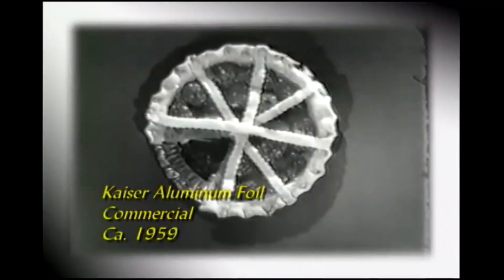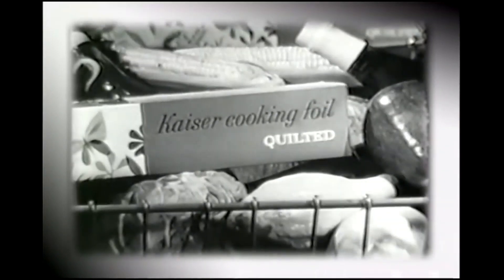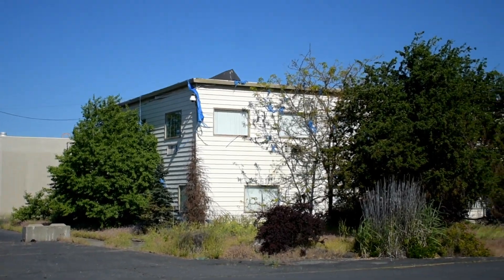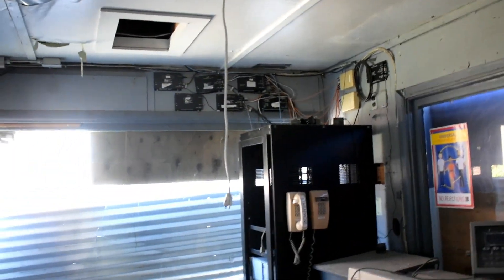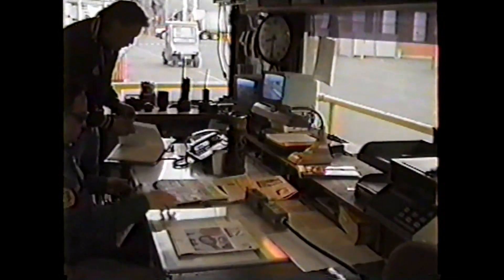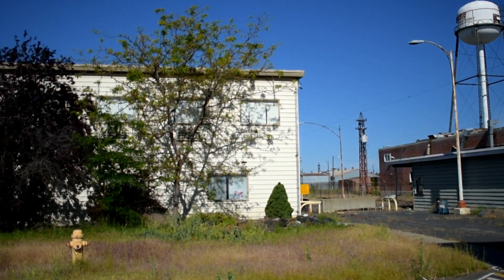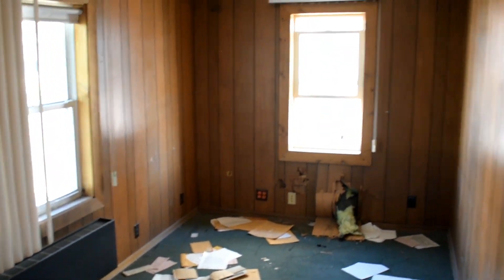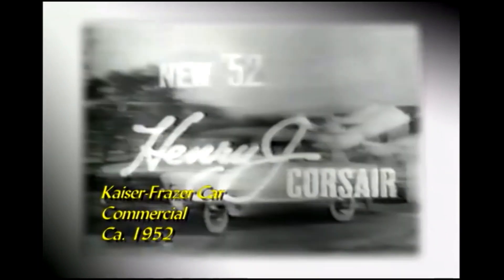Kaiser Aluminum Mead works Abandoned Office buildings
Hello Youtubers this is a video i put together of the front main office buildings at the Kaiser Aluminum Mead smelter Abandoned since 2000 the buildings are in very very poor condition i took some old vhs footage i have and combined to show before and current state of the buildings they are filled with mold. the Kaiser Mead facility is also the filming location for the famous A&E show ZNation